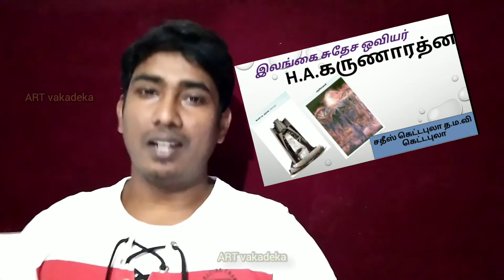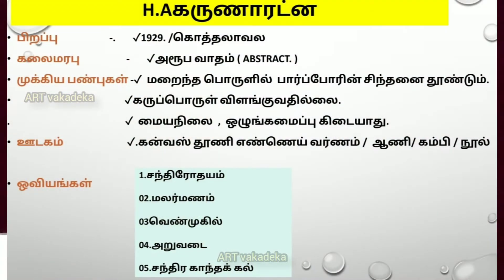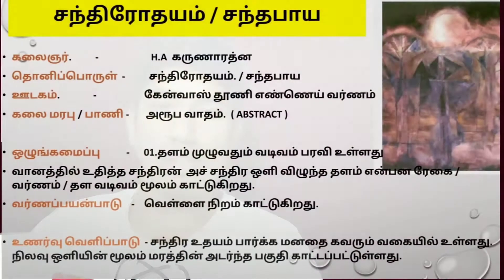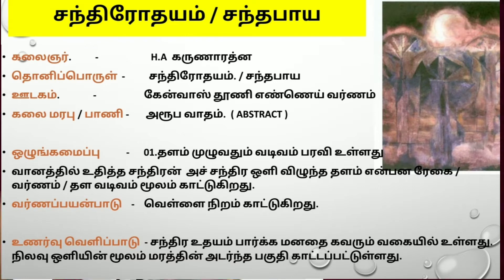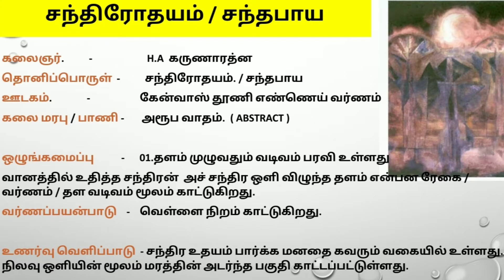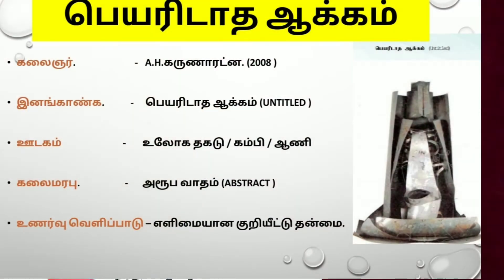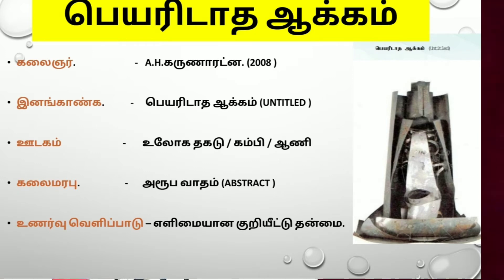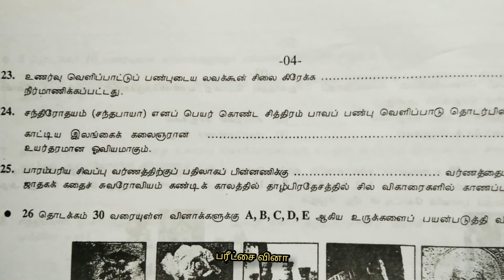H.A.கருணாரத்ன | H.A. Karunarathana | Art vakadeka | இலங்கை சுதேச ஓவியர்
கலைஞர் எச். ஏ. கருணாரத்ன

இலங்கைச் ஓவியக் கலையில் புதிய மரபை உருவாக்குவதில் முன்னோடியாகச் செயற்பட்ட ஒரு தலைசிறந்த ஓவியக்கலைஞராக எச். ஏ. கருணாரத்ன இனங்காணப் படுகிறார்.

உள்நாட்டிலும், சருவதேச ரீதியிலும் புகழ் பரப்பியுள்ள எச். ஏ. கருணாரத்ன, 1929 இல் களுத்துறைப் பிரதேச பண்டாரகமைக் கிராமத்தில் பிறந்தார்.

1952 இல் அரச நுண்கலைக் கல்லூரியில் சித்திரக் கலையைப் பயின்ற எச். ஏ. கருணாரத்ன, பிற்காலத்தில் அக்கல்லூரியில் விரிவுரையாளராகப் பணியாற்றி உள்ளார்.

அவரது படைப்பாக்கங்களில் அவர் யப்பானிலும், அமெரிக்காவிலும் பெற்ற சித்திரக் கலைக் கல்வி பெரிதும் செல்வாக்குச் செலுத்தியுள்ளது.

இலங்கையில் தற்காலக் கலைகளின் வெளிப்பாட்டு ஒழுங்கமைப்புக்குப் பதிலாக

அமெரிக்க ஓவியக் கலைப் போக்குக்களில் ஒன்றான அரூப கலை (Abstract) கருத்து நிலை சித்திரக் கலைப்பாணிக்கு அமைவாக புதிய சித்திரப் பாஷையை உருவாக்கிய கலைஞர் ஆவார்.

அவரது படைப்பாக்கக் கலைப்பாணியில், மையநிலை, ஒழுங்கமைப்பு கிடையாது. தளம் முழுதும் வடிவமைப்புக்கள் சிதறி அமைக்கும் ஒழுங்கமைப்பைக் கொண்டது.

எச். ஏ. கருணாரத்ன கலைஞர் பெரும்பாலும் தமது படைப்புக்களுக்காக கருப்பொருட் களெதையும் வழங்குவதில்லை. மேலும் படைப்புக்கள் மூலம் எதனையும் தெளிவாகக் கூறுவதோ , கூறாமலிருப்பதோ இல்லை.

எனவே அவரது படைப்புக்கள் மறைந்த நிலைக்குட்பட்டு பார்ப்போரின் சிந்தனைக்கு இடமளித்துள்ளார்.

தொடக்கத்தில் அவரது படைப்புக்கள் எண்ணெய் (தைல ) வர்ண கன்வஸ் படைப்புக் களாயினும் அவரது பிற்காலப்பட்ட படைப்புக்கள் மூலம் ஒன்றுக்கொன்று வேறுபட்ட வெவ்வேறு பொருள்கள் இருபரிமாணத் தளத்தில் காட்டப்படுவதைக் காணலாம்.

ஆணிகள், காட்போட் , நூல், துணித்துண்டுகள் போன்ற பல்வகைப் பொருட்களைப் படைப்பாக்க ஊடகமாகப் பயன்படுத்தி உள்ளதுடன், அவற்றின் ஊடாக எதிர்மாறான மேற்பரப்பு இயல்பை (texture) பல்வேறு இரசனையில் வெளிப்படுத்திக் காட்டியுள்ளார்.

அவர் படைத்த ஓவியங்கள்,
♦ சந்திர காந்தக்கல்
♦ மலர் மணம்
♦ வெண்முகில்
♦ சந்திரோதயம்
♦ ஒரு மலரின் மணம்
♦ அறுவடை

சந்திரோதயம்

எச். ஏ. கருணாரத்ன அவர்களால் 1980 களில் ஆக்கப்பட்ட ஒரு படைப்பாக ”சந்திரோதயம்” காணப்படுகிறது.

எண்ணெய் (தைல ) வர்ண ஊடக , கன்வசு ஓவியமான இது அவரது ஆரம்ப காலப் படைப்புக்களுள் ஒன்றாகும்.

இந்த ஓவியத்தின் மத்தியில் ஒழுங்கமைப்பு காட்டப்படாததுடன், தளம் முழுவதும் வடிவங்களைப் பரப்பி ஒழுங்கமைப்பை வெளிப்படுத்தியுள்ளார்.

அரூப நிலையான (Abstract) வெளிப்பாட்டுக் கலைப்பாணி இயல்புகள் அவரது இந்தப் படைப்புக்கும் அடிப்படையாக அமைந்துள்ளது.

இயற்கையின் திட்டவட்டமான ஒரு சந்தர்ப்பத்தைச் சித்திர வெளிப்பாட்டுக்கான கருப் பொருளாகக் கொள்வதை இது காட்டுகின்றது.

இக்கலைப்பாணியின்படி வர்ண இரேகைகள், தள வடிவங்கள் ஆகியவற்றின் ஒழுங்கமைவு வழியே ‘சந்திரோதயம்’ எனும் கருத்து வெளிப்படுத்தப்படுகின்றது.

வானத்தில் உதித்த சந்திரன், அச்சந்திர ஒளி விழுந்த தளங்களின் அழகு என்பன இப்படைப்பின் வர்ணம், இரேகைகள், தள வடிவங்கள் மூலம் காட்டப்பட்டுள்ளது.

இந்த ஆக்கத்தில் சமய உணர்வுடன் கூடிய சாந்தமான ரசனையை உருவாக்குகின்றதாக விமர்சகர்கள் கருத்து வெளியிடுகின்றனர்.

பெயரிடாத ஆக்கம் (Untitled)

எச். ஏ. கருணாரத்ன (2008) அவர்களால் ஆக்கப்பட்ட இப்படைப்பு ஒரு பெயரிடாத ஆக்கமாகும்.

இது சிலையின் இயல்பைக் கொண்ட , ஒருங்கு சேர்ப்பு நுட்ப முறையில் நிர்மாணிக்கப் பட்ட படைப்பாகும்.

அதற்காக உலோகத்தகடுகள், கம்பி, ஆணி போன்றவை பயன்படுத்தப்பட்டுள்ளது.

கரடான, சொரசொரப்பான மூலப்பொருள்களைப் பயன்படுத்தி இருத்தல் இப்படைப்பின் விசேட தன்மையாகும்.

அவரது படைப்பாக்க கருத்துநிலை, கலைப்பாணி (Abstract) இயல்புகளை இப்படைப்பில் காணலாம்.

கலைஞரினால் இப்படைப்புக்காக, விவரங்கள் குறைவான , யோக நிலையைக் காட்டு கின்ற , அடிப்படைப் பண்புகளைக் கொண்ட, வடிவங்கள் பயன்படுத்தப்பட்டுள்ளன.

எளிமையான, குறியீட்டு ரீதியான தன்மை வெளிக்காட்டப்பட்டுள்ள ஒரு படைப்பாகும்.